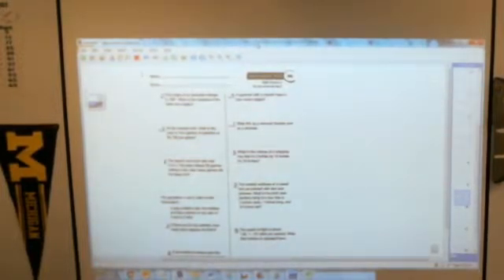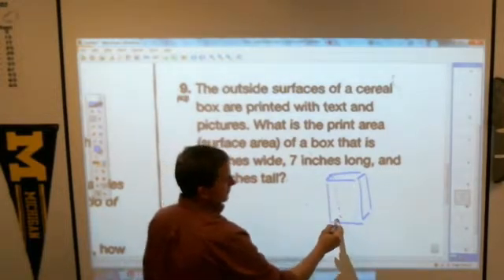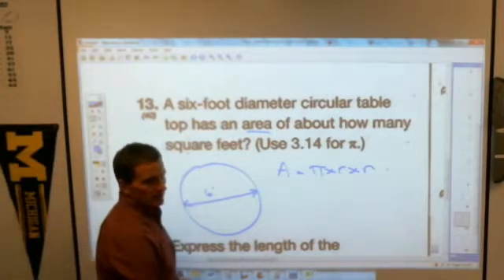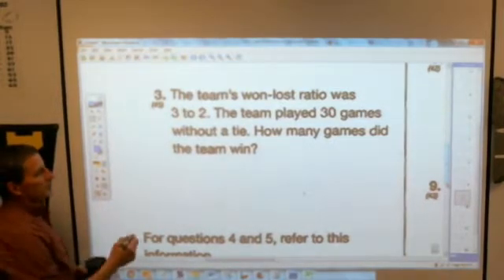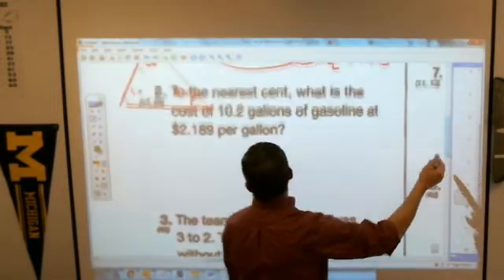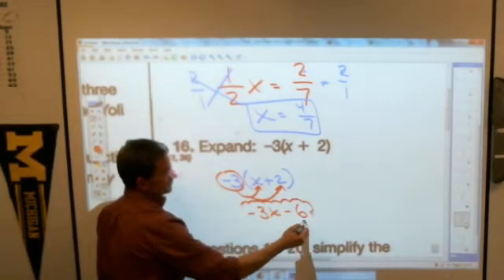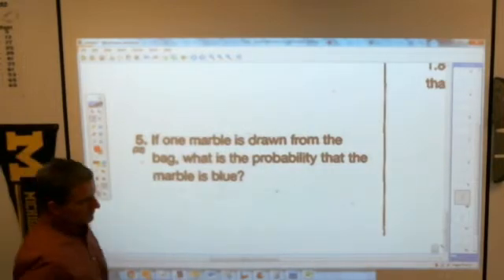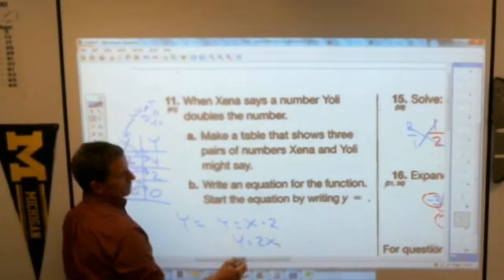7th Pretest 9A Review